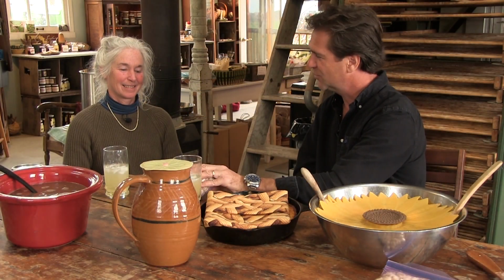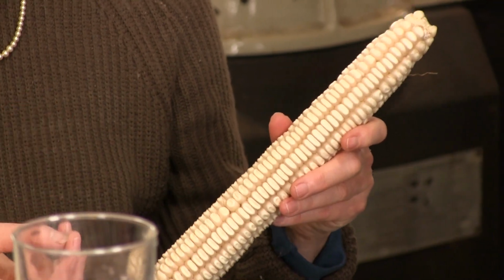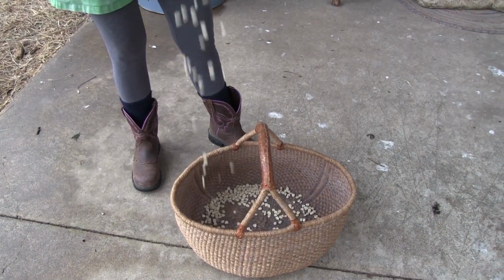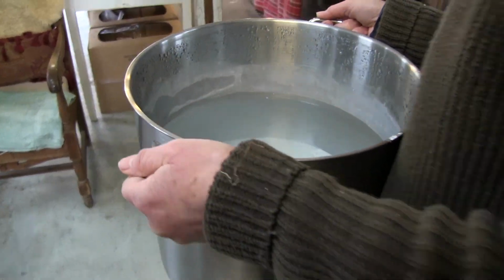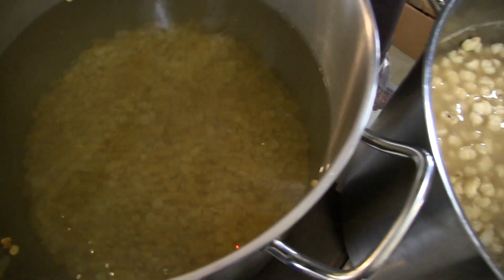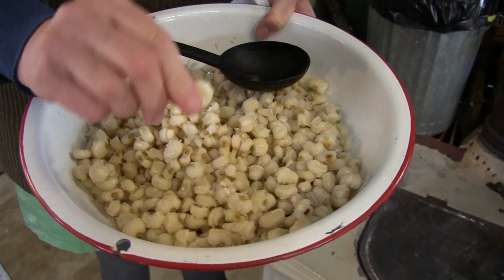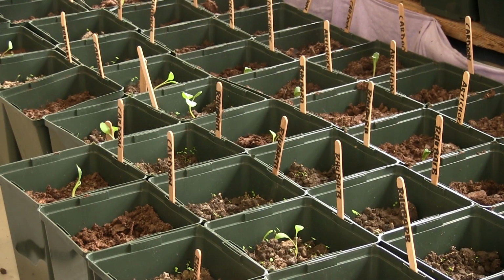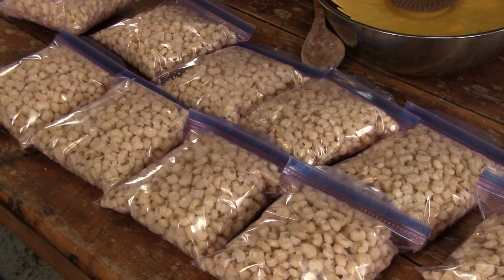How To Make Hominy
Head to Sunflower Sundries in Mount Olivet, Kentucky where Jennifer teaches us the history of Hickory King Corn and how to make Hominy!